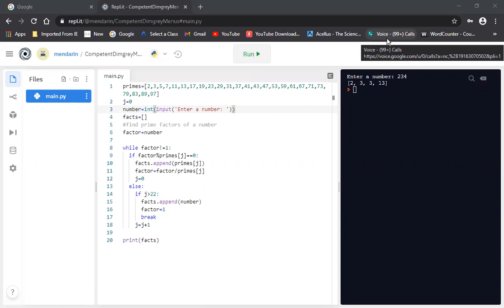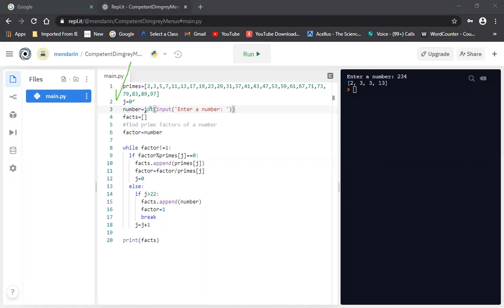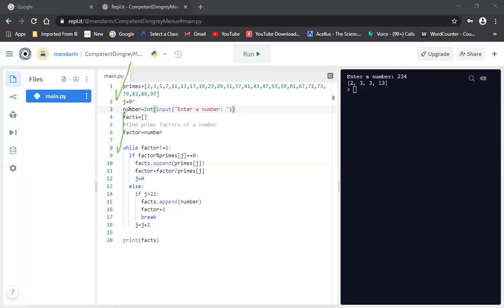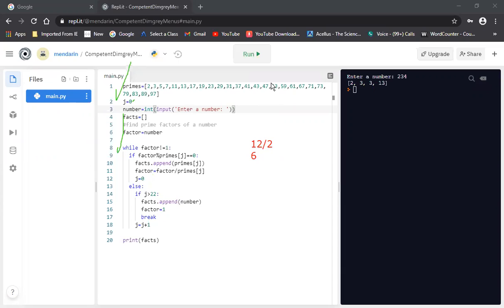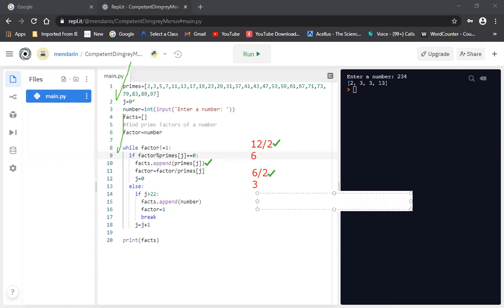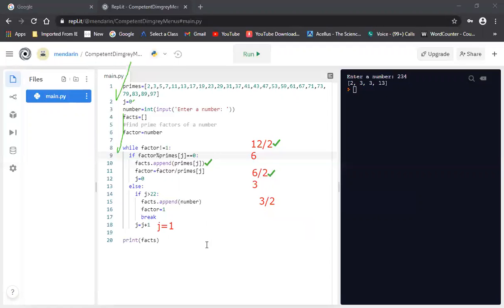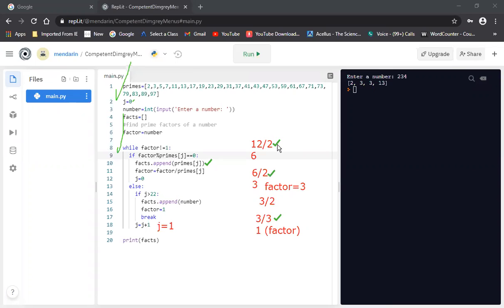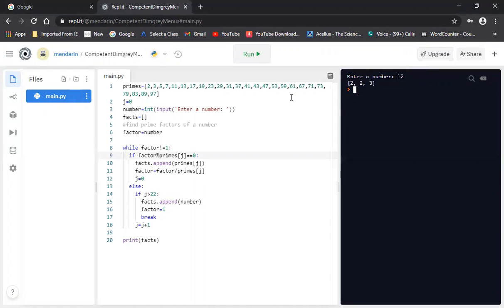Algorithm for Prime Factorization of a Number using Python code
The is a short code review of the algorithm for finding the prime factorization of a number. I used python to code this solution set.

repl.it/mendarin